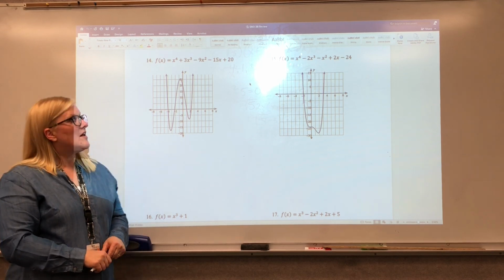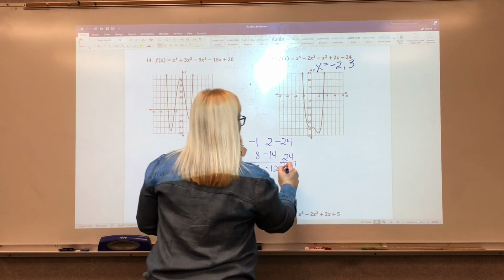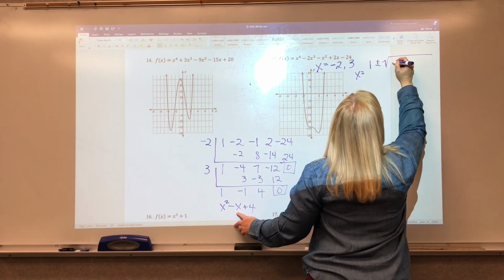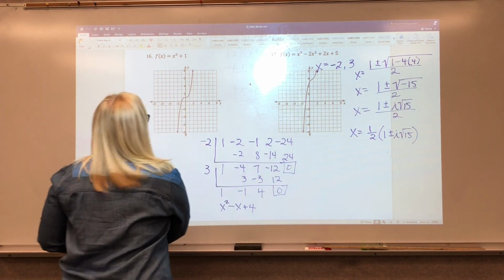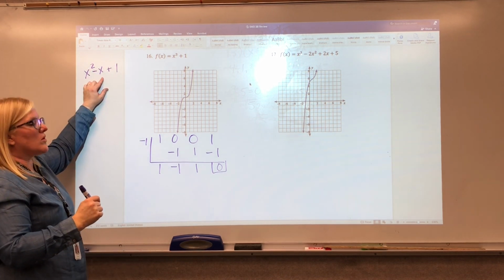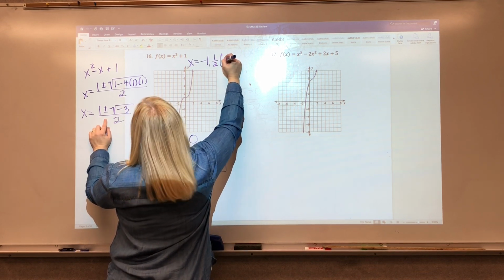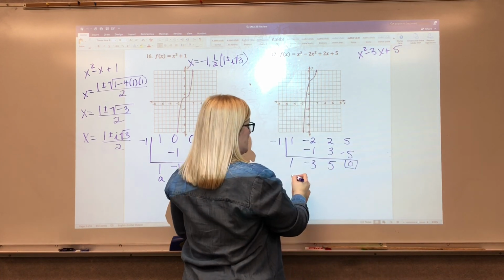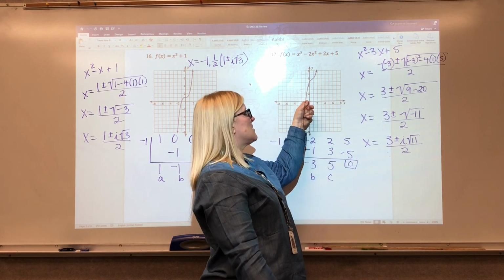SM3 3B Review, #15-17